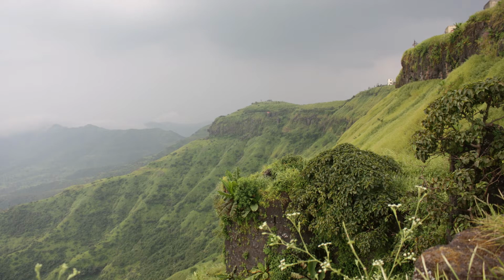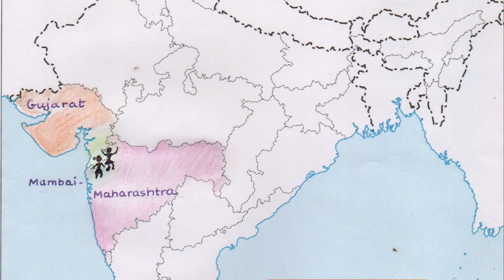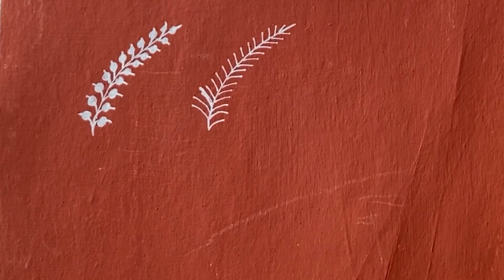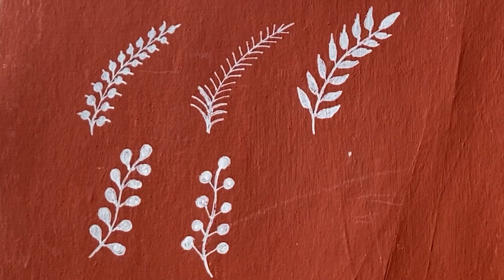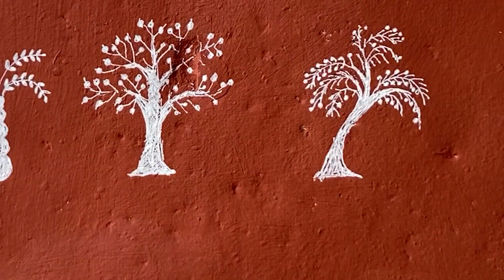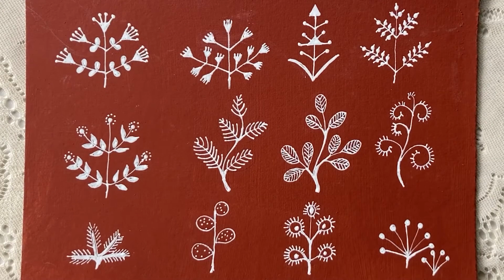Warli Art | Trees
In this third episode,  we will  learn how to draw some simple Warli trees and shrubs.

For this demo, I am using a rough cardboard sheet, painted with a wall colour in terracotta shade and a white gel pen.

warli for beginners
warli art
warli art design
varli
warli Trees
warli art shrubs
warli for beginners